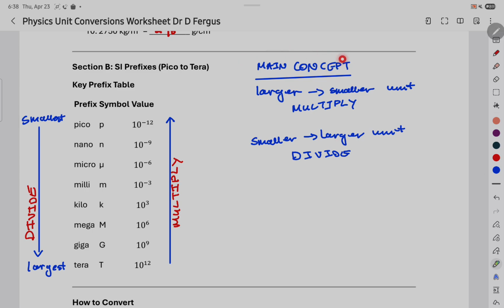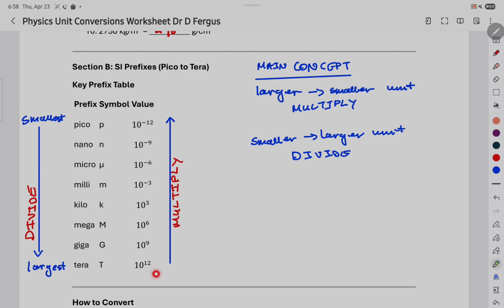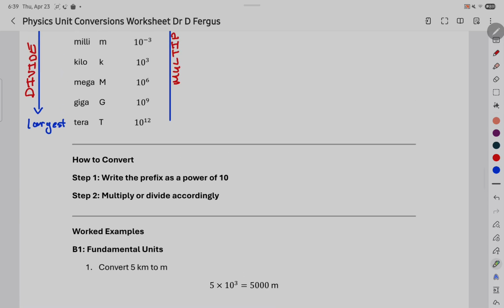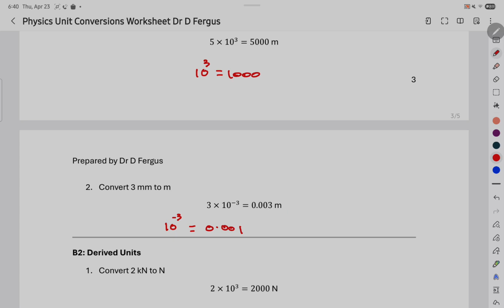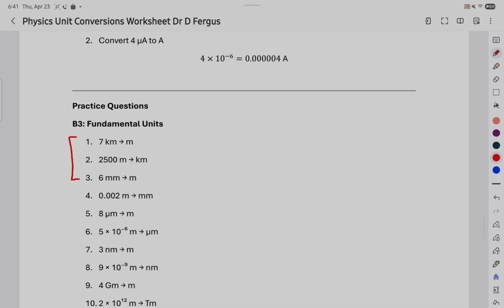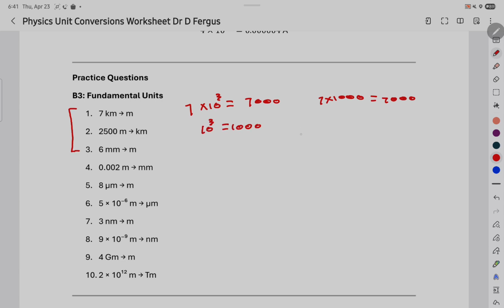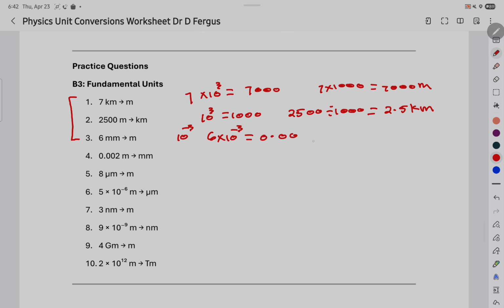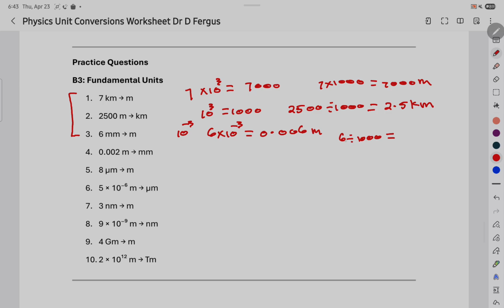PHYSICS UNIT CONVERSIONS